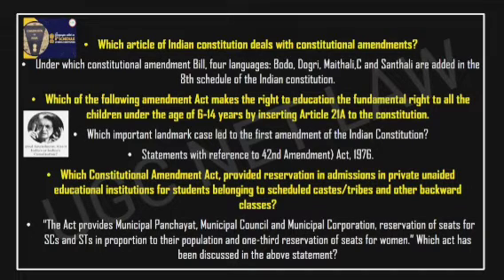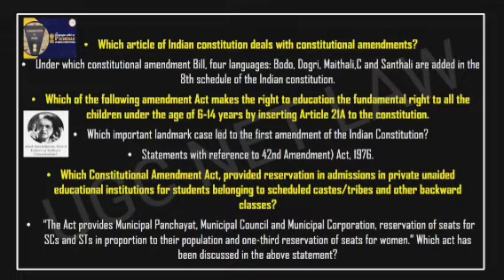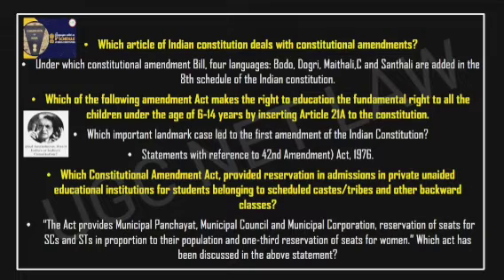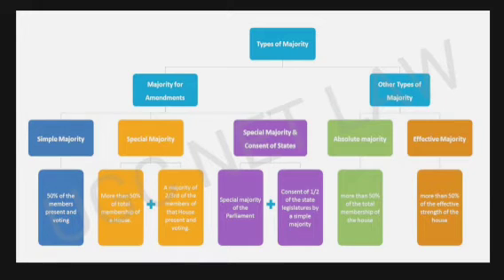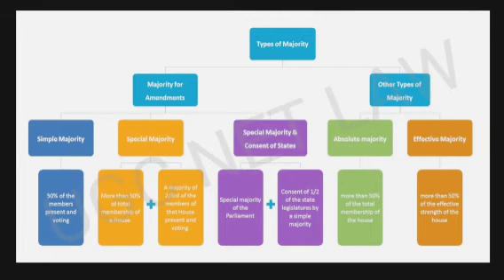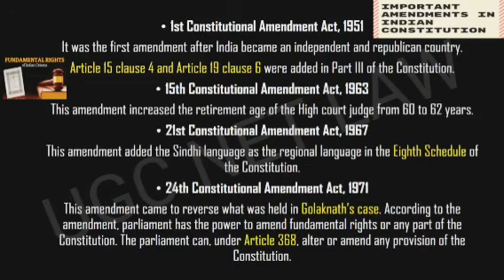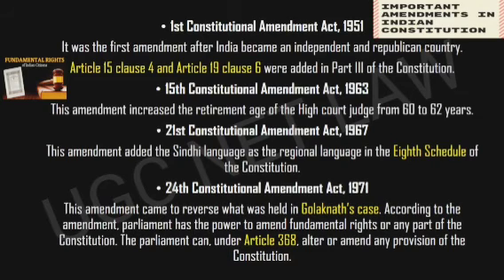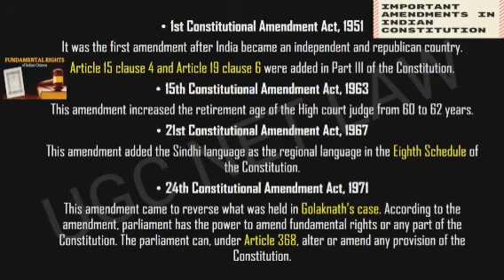Amendments of the Constitution (tricks) part1